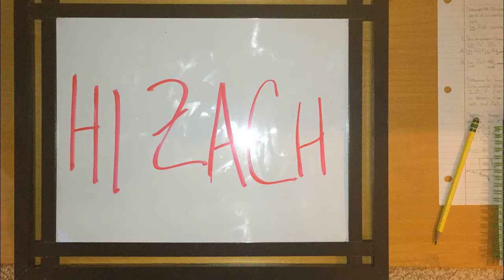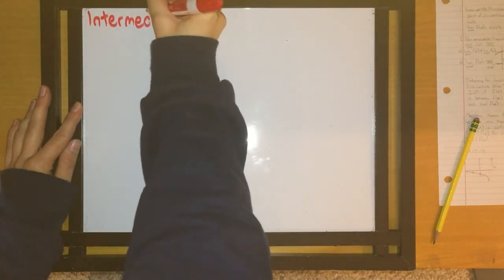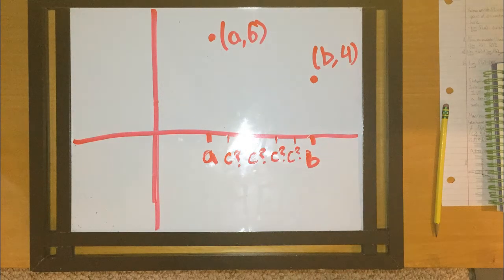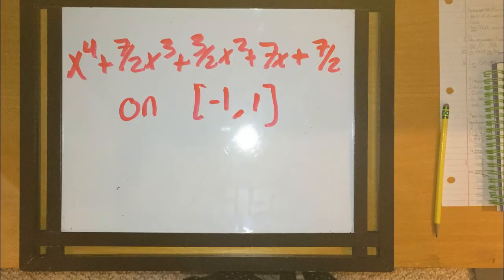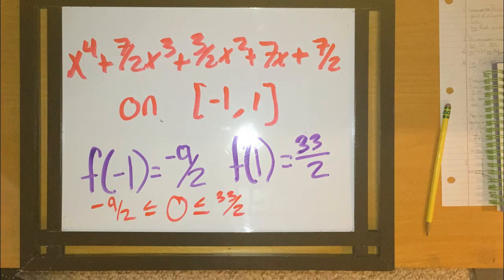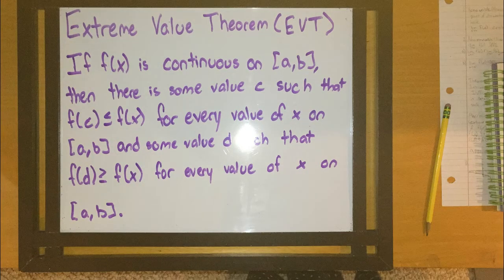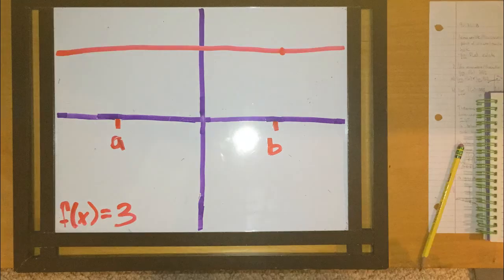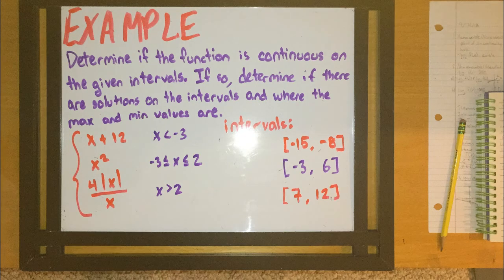Continuity Theorems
I know it's been forever. This is about theorems that we can use when we know a function is continuous.